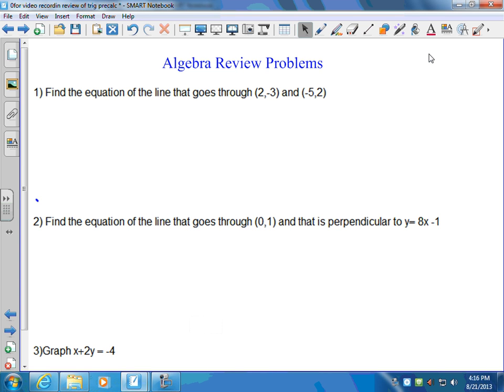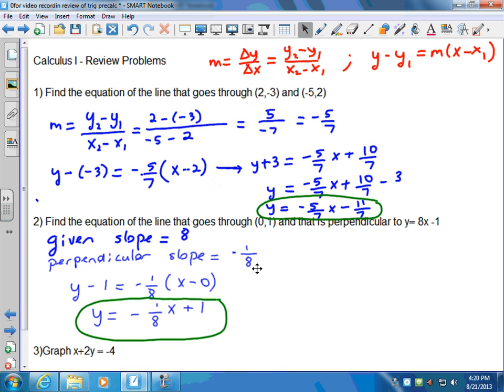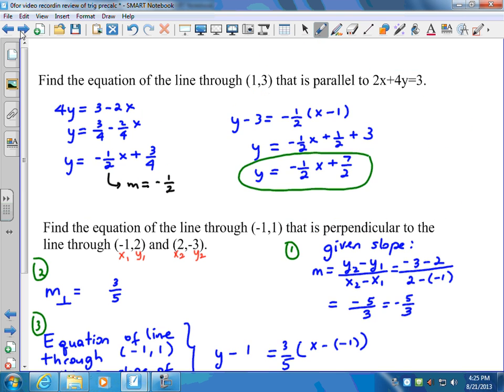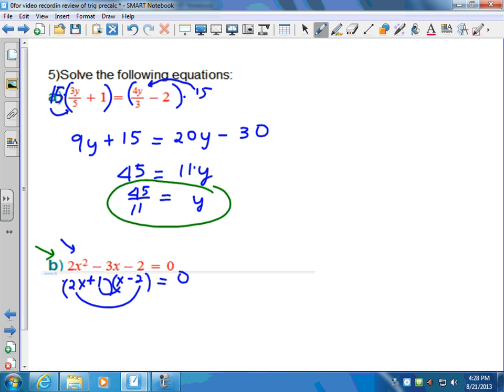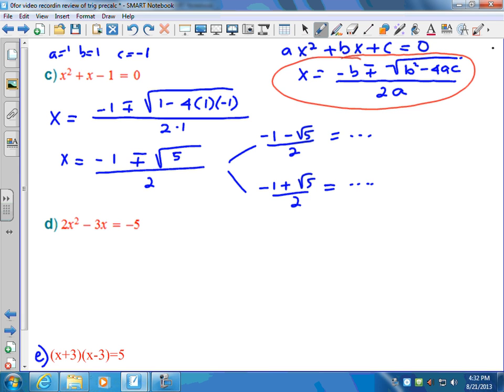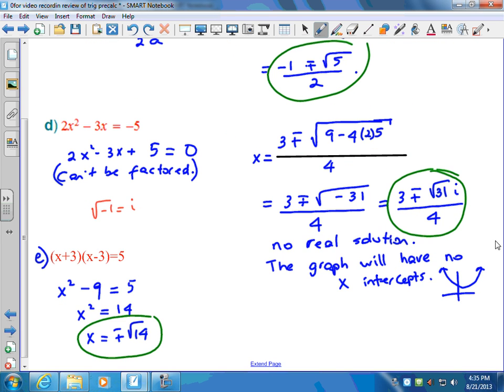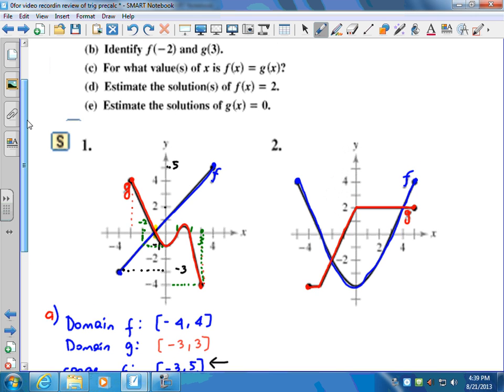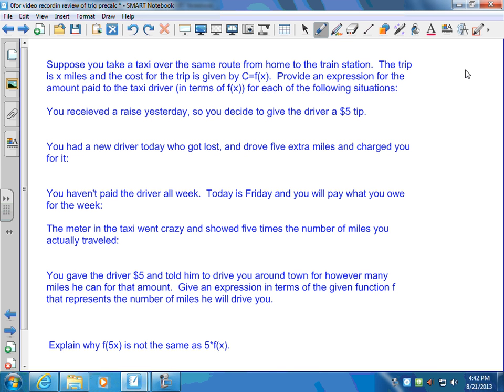Algebra Review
A review of some algebra topics in preparation for calculus. Equation of a line, solving linear and quadratic equations, functions (domain and range graphically), difference quotient and two questions to think about.